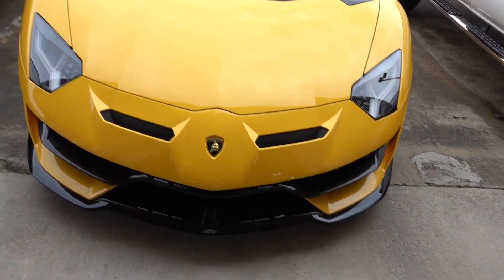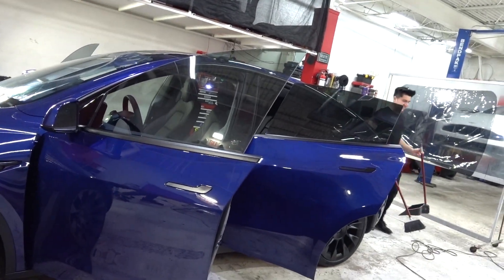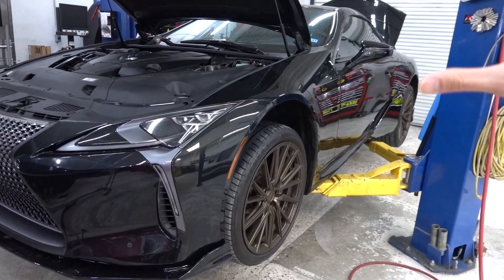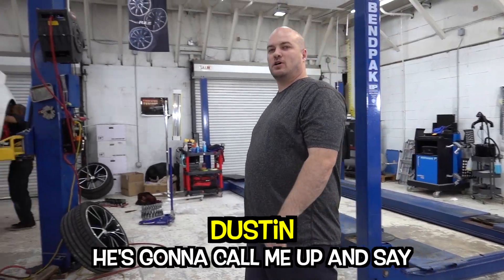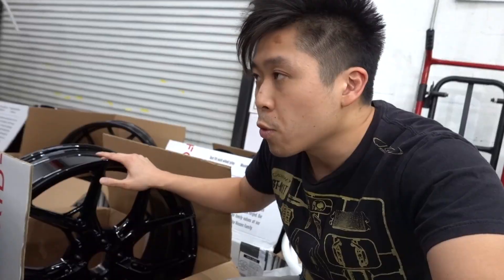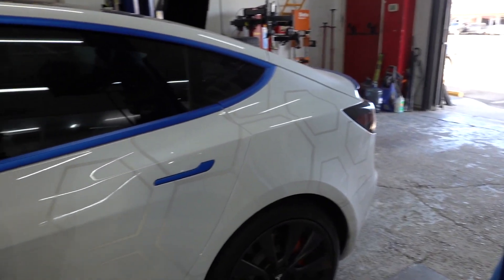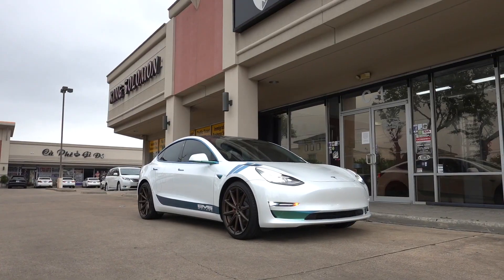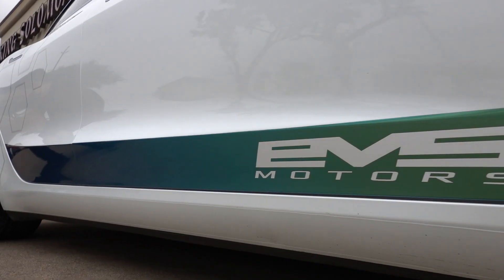Tesla Model 3 Gets Color Shifting Chrome Delete! | EVS Vlog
Today's Vlog:
We check out a Lamborghini Aventador SVJ, tint a Model Y, freshen up a Model S with Vossen HF5 wheels, and chrome delete/vinyl wrap a Tesla Model 3 with a color shifting film.

LET’S WORK ON YOUR CAR!:
12320 Bellaire Blvd
Suite C-1

Hours: Tuesday - Saturday
10:00 AM - 6:00 PM

PARTNERED BRANDS:
Vossen Wheels
Vorsteiner
Velos Designwerks
1221 Wheels
Brixton Forged
ADV.1 Wheels
Prior Design
Ryft Exhaust
Frequency Intelligent Exhaust
Novitec
TechArt
Brabus
Addictive Desert Designs
Toyo Tires
Renntech
Sharkwerks
Escort Radar
and more!